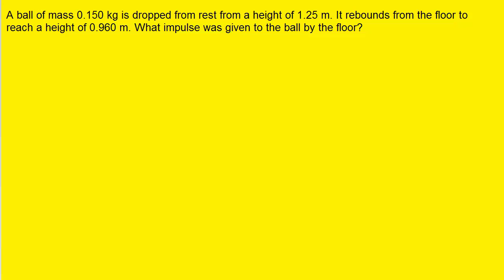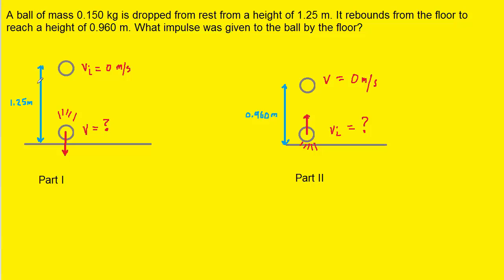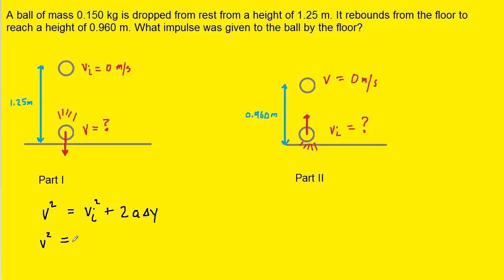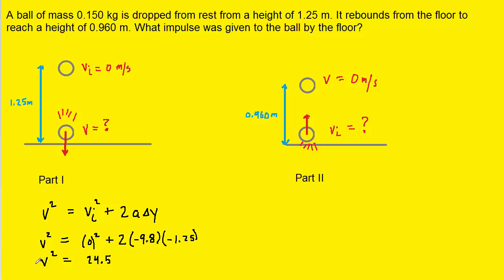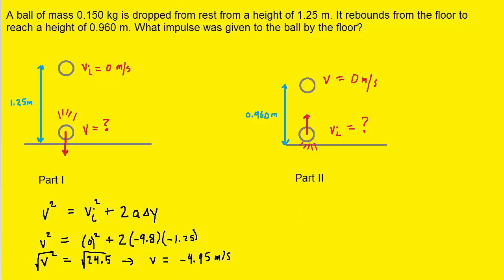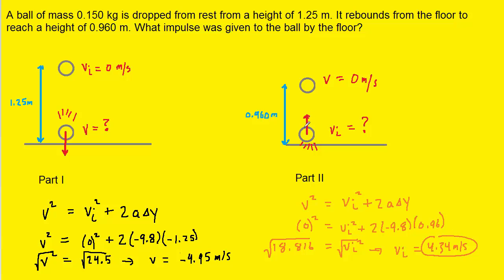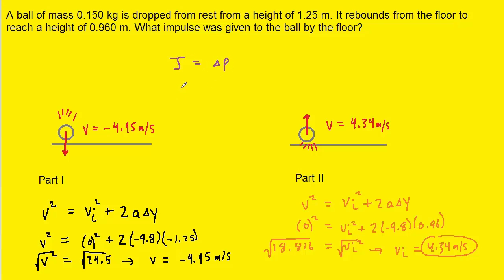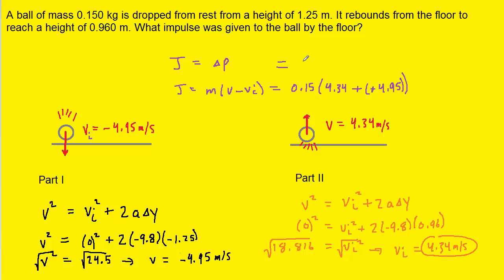A ball of mass 0.150 kg is dropped from rest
A ball of mass 0.150 kg is dropped from rest from a height of 1.25 m. It rebounds from the floor to reach a height of 0.960 m. What impulse was given to the ball by the floor?